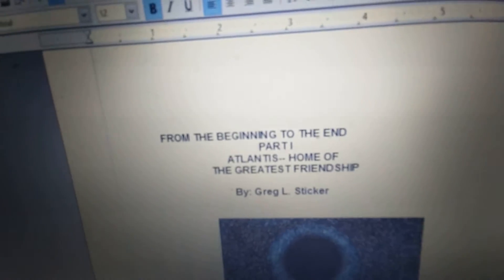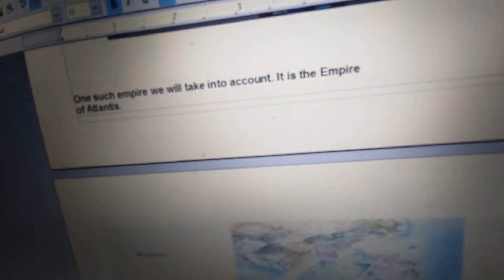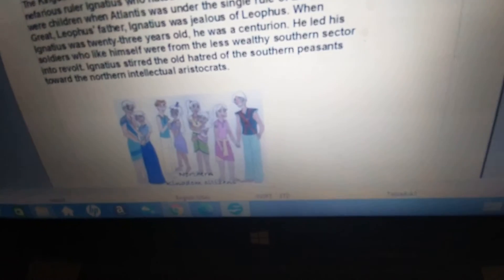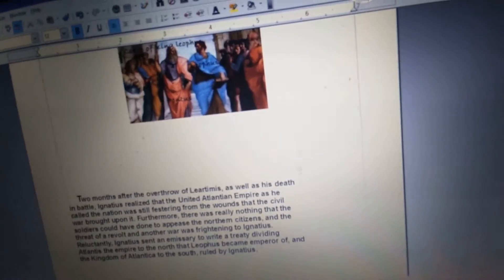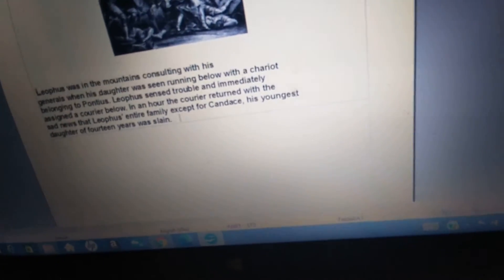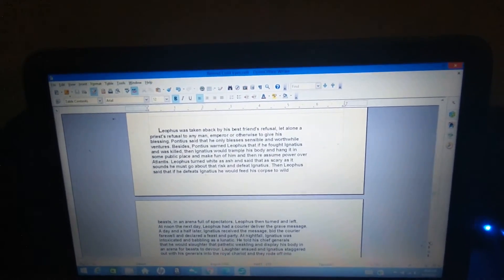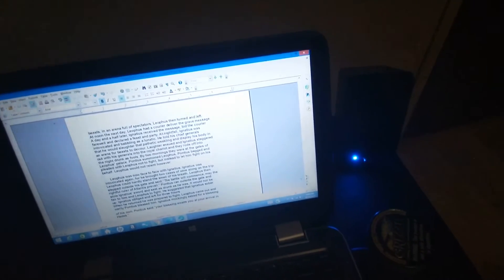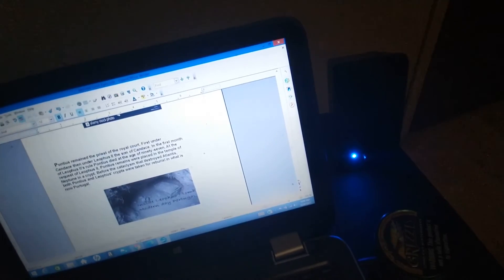From The Beginning to the End Part One. Atlantis: Home Of the Greatest Friendship.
Full recital of the historical yet mythical land of Atlantis. With illustrations.